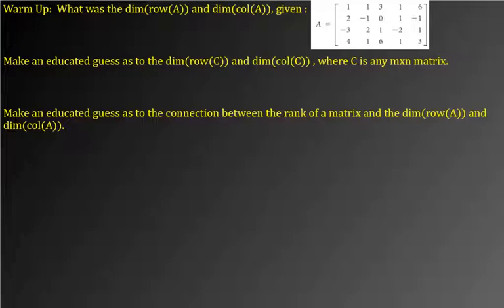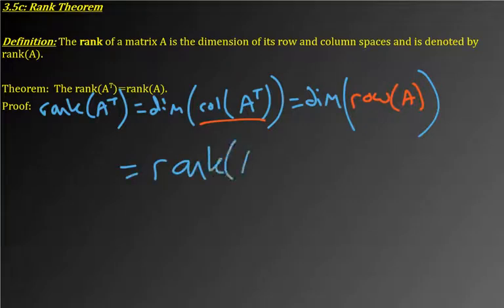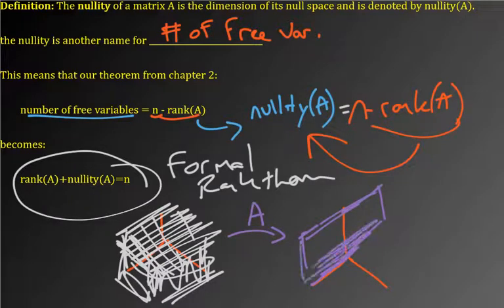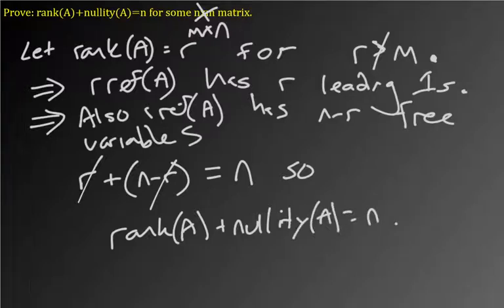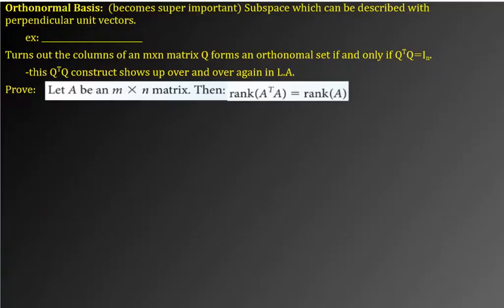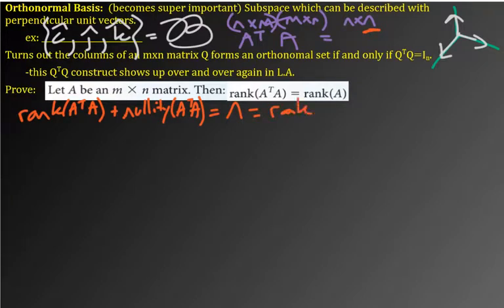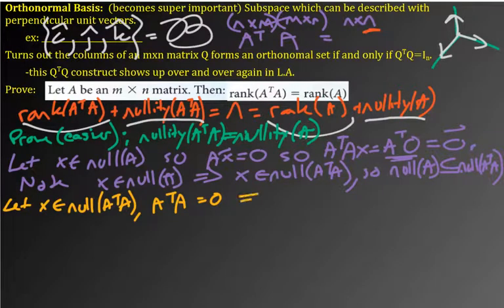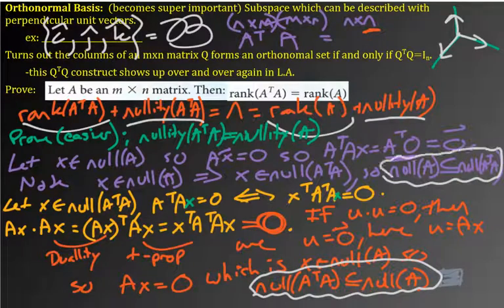Ch 3.9 - Linear Algebra - The Rank Theorem proper Version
In this video I define the proper version of the Rank Theorem for a matrix transformation. I go over lots of important Linear Algebra techniques here like how we go about analyzing the dimension of the nullspace and the dimension of the col/row spaces.